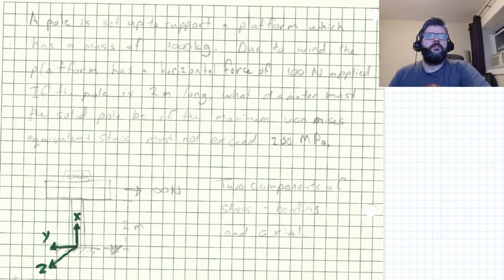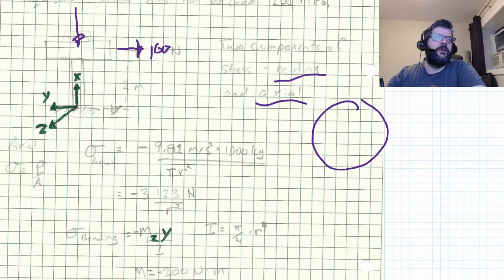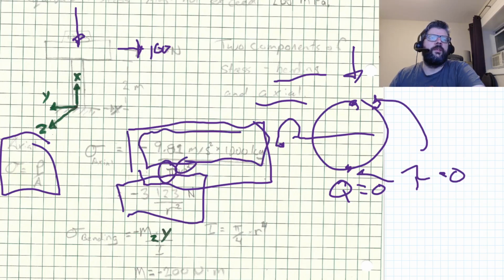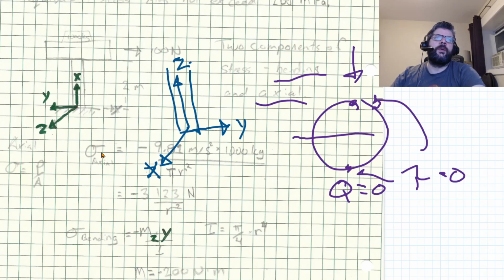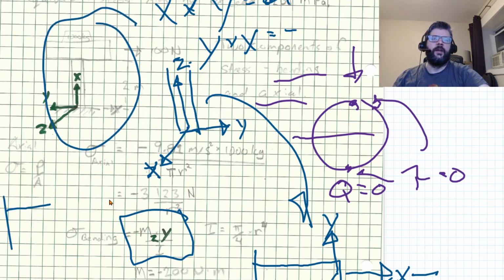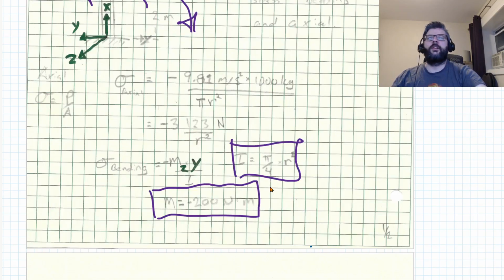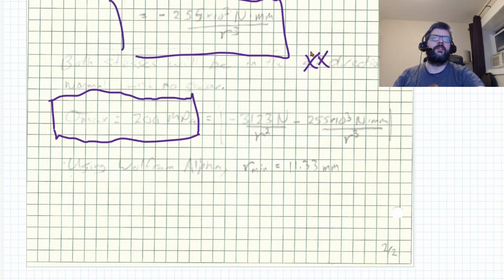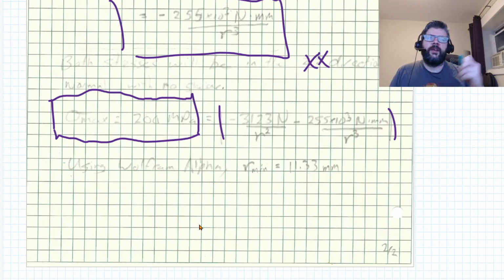Errata: Critical Stress for a Pole Supporting a Platform